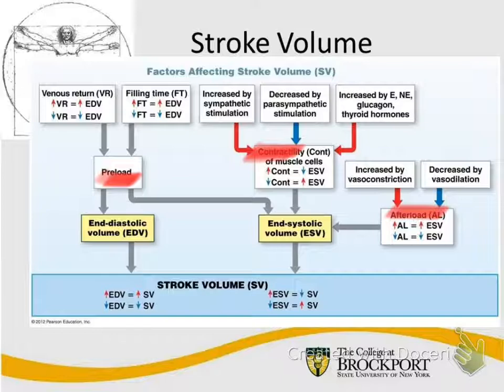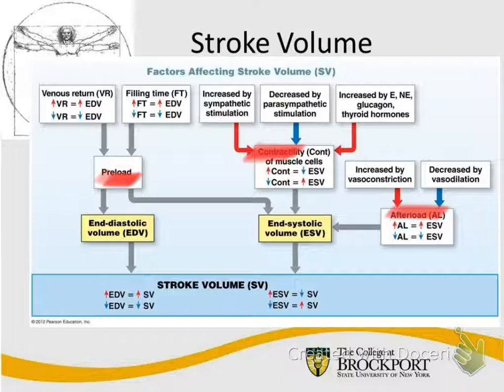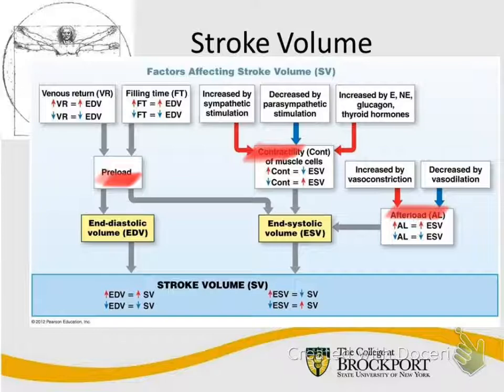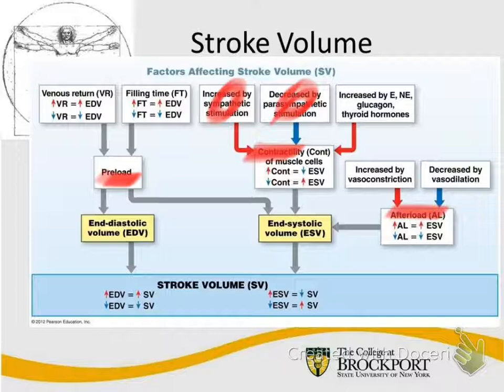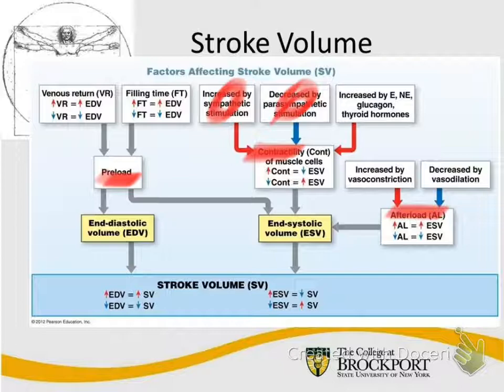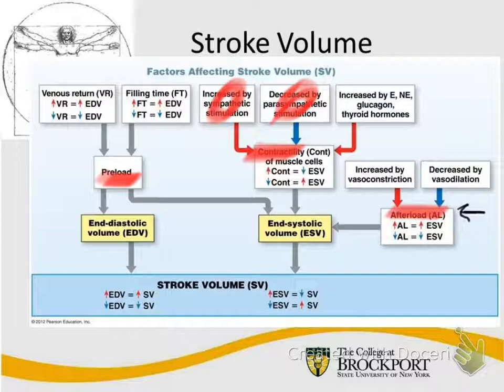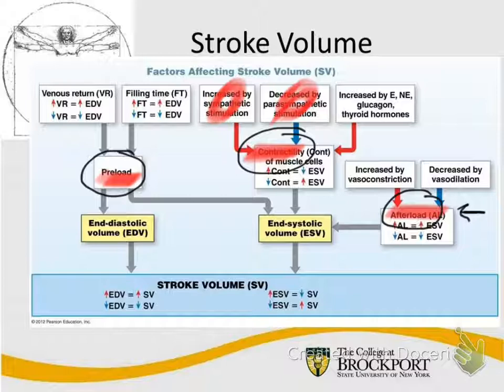Stroke Volume Audio Tutorial